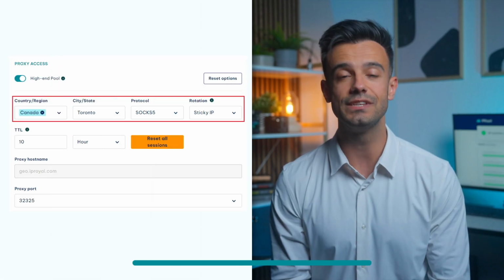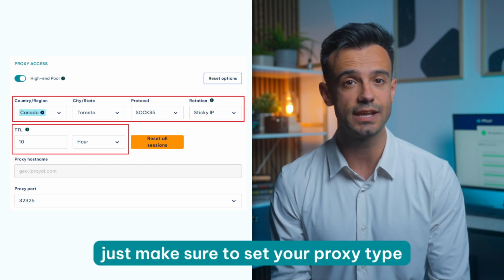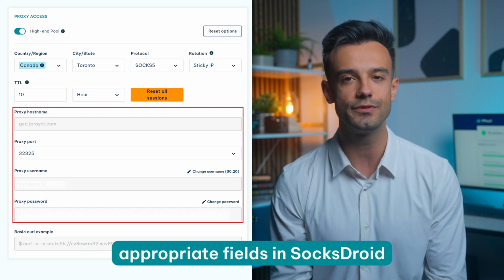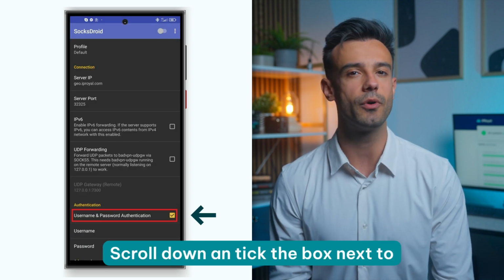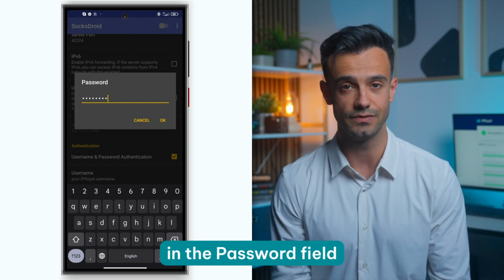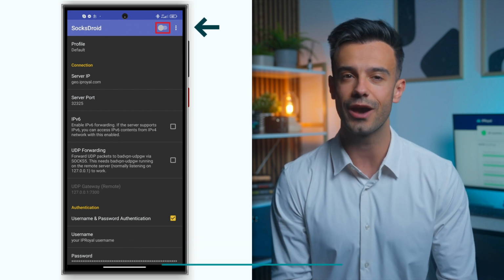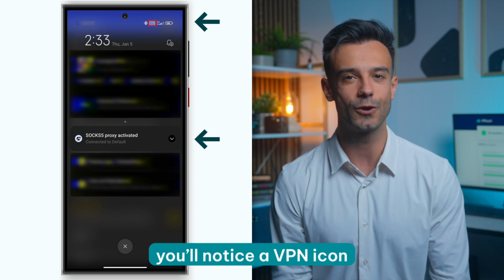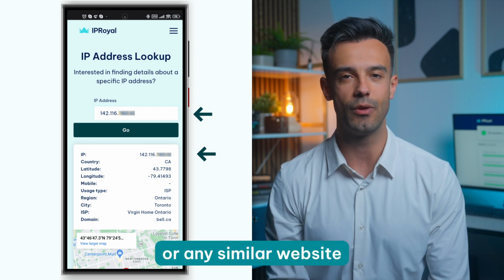How to Set Up SocksDroid With IPRoyal Residential Proxies | Android Tutorial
Different Android devices offer different proxy settings. Depending on your device’s manufacturer and operating system, these settings can often be quite limiting. Fortunately, free apps like SocksDroid can expand the proxy customization options on any Android device, offering a simple way to set up and deploy your own VPN by using proxy servers.

IPRoyal’s residential proxies make an ideal SockDroid companion for several reasons. With over 32 million ethically sourced IP addresses in the world, precise geo-targeting, HTTP and SOCKS5 support, you always have everything you need to bypass any IP-based limitations and access the internet with zero restrictions.

0:00 Customization Options with SocksDroid
0:22 Why IPRoyal Proxies are Perfect for SocksDroid
0:43 Step 1: Visit IPRoyal Dashboard
0:58 Step 2: Copy Your Credentials
1:07 Step 3: Enter the Server IP
1:12 Step 4: Enter the Server Port
1:17 Step 5: Enable Username & Password Authentication
1:29 Step 6: Finalize SocksDroid Settings & Activate VPN
1:56 Step 7: Check Your New IP Address
2:03 Using SocksDroid to Browse the Web
2:20 Thanks for Watching